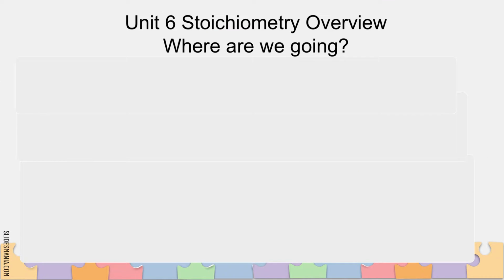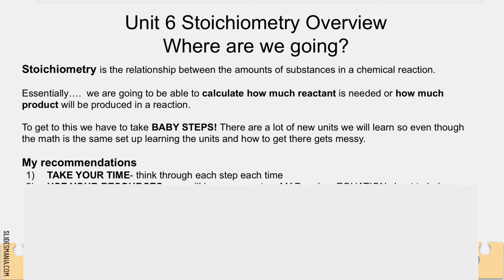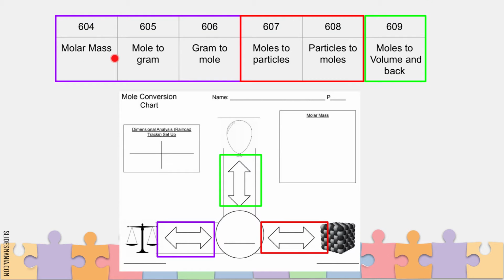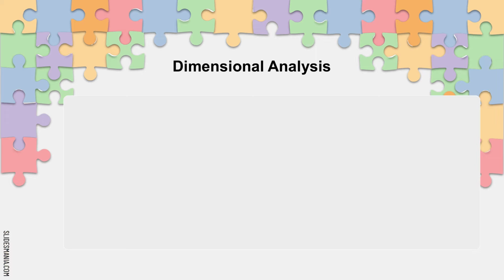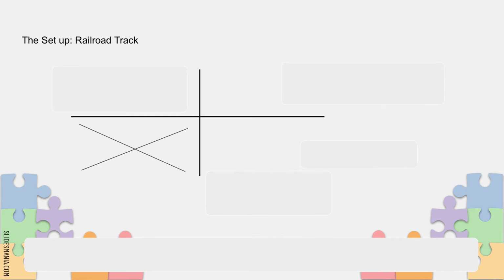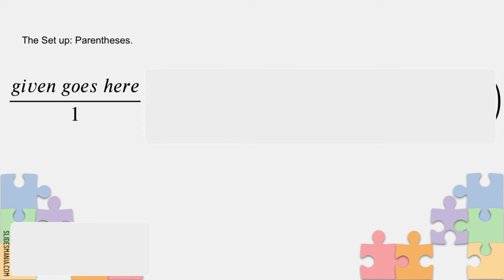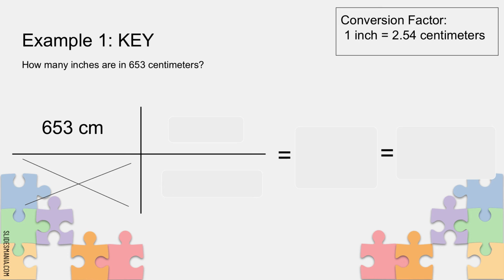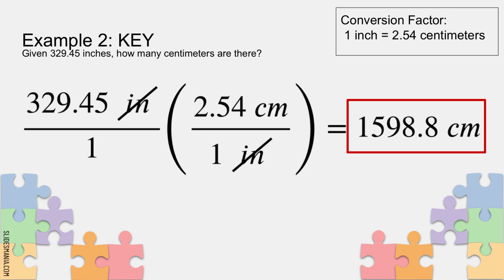601C- Introduction and Dimensional Analysis -Sommer